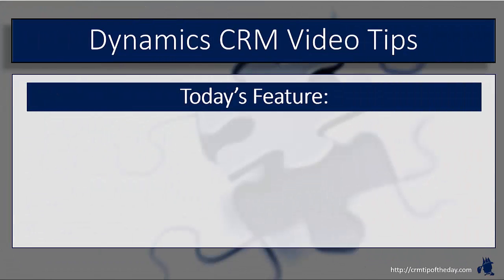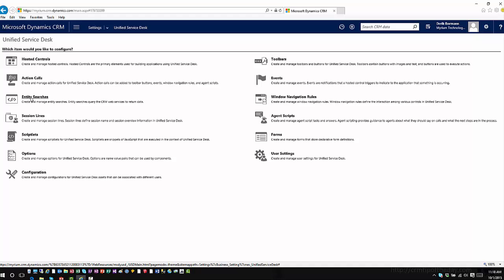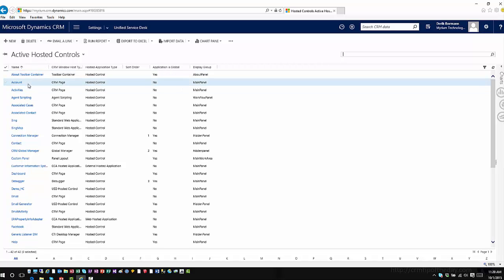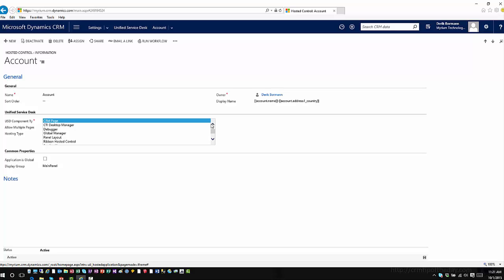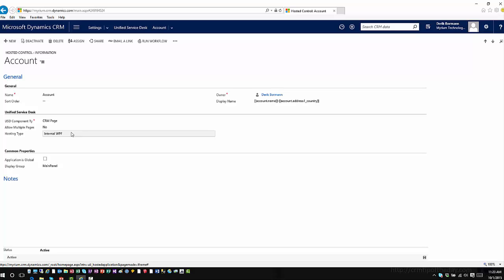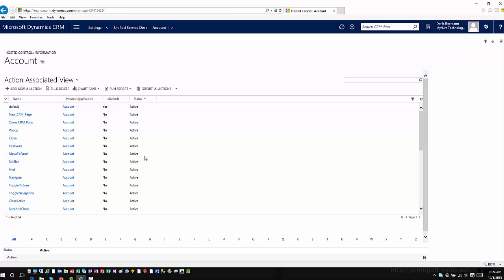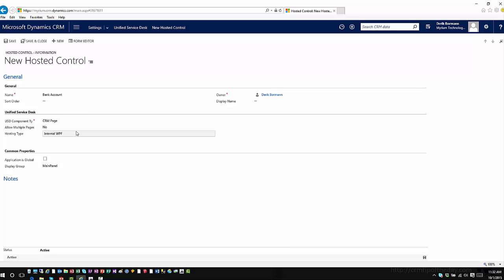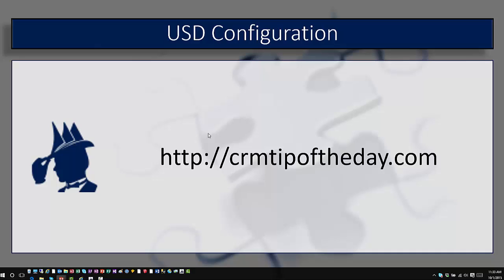Dynamics CRM Unified Service Desk - Hosted Controls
In this video, we introduce you to USD Hosted Controls.  We talk about what they are and how to use them in the USD platform.  We explore some of the different Hosted Control types and how they are created.